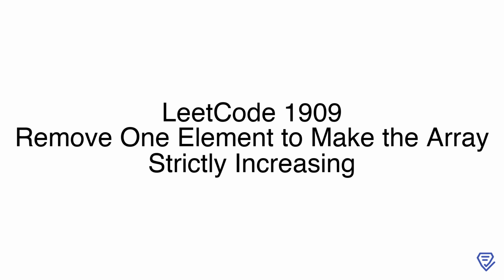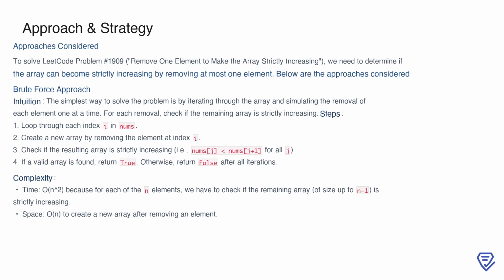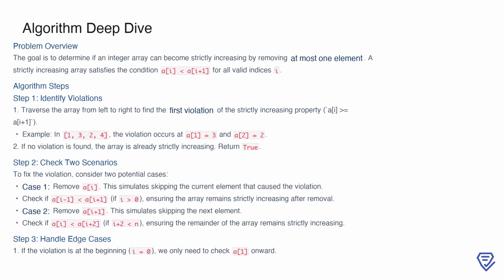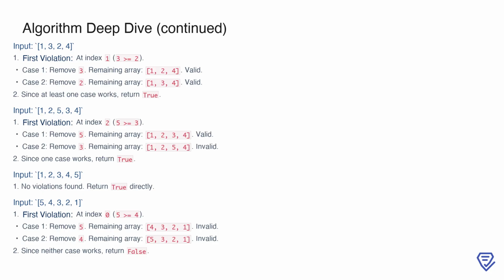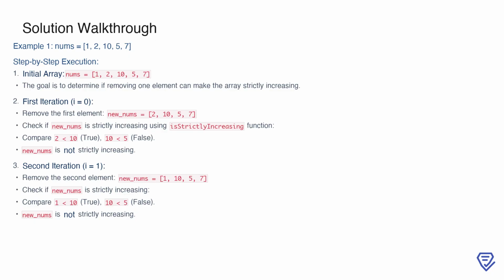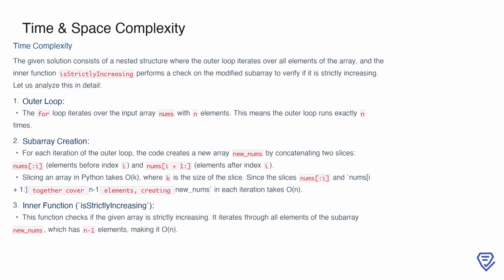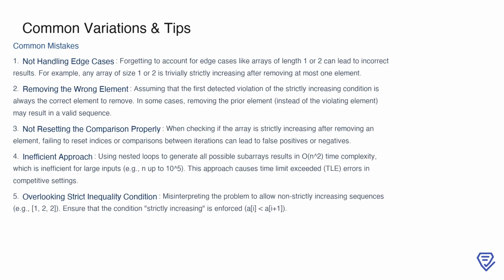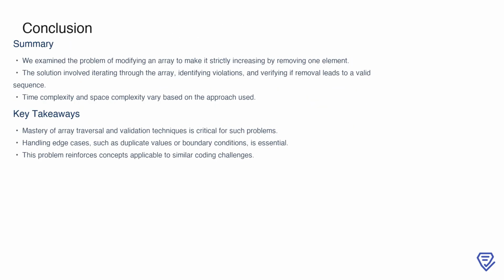LeetCode 1909: Remove One Element to Make the Array Strictly Increasing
Difficulty: Easy

📚 Topics: Array, Greedy, Math, Recursion, Stack

⏱️ Timestamps:
00:00 - LeetCode 1909: Remove One Element to Make the Array Strictly Increasing
00:19 - Problem Statement
01:04 - Problem Statement (continued)
01:55 - Problem Statement (continued)
02:30 - Problem Statement (continued)
03:12 - Problem Statement (continued)
03:42 - Approach & Strategy
04:43 - Approach & Strategy (continued)
05:56 - Approach & Strategy (continued)
07:02 - Approach & Strategy (continued)
07:43 - Algorithm Deep Dive
09:08 - Algorithm Deep Dive (continued)
10:22 - Algorithm Deep Dive (continued)
11:39 - Algorithm Deep Dive (continued)
12:54 - Python Implementation
13:59 - Java Implementation
14:51 - Java Implementation (continued)
15:26 - Solution Walkthrough
16:21 - Solution Walkthrough (continued)
16:55 - Solution Walkthrough (continued)
17:33 - Solution Walkthrough (continued)
18:08 - Solution Walkthrough (continued)
18:46 - Solution Walkthrough (continued)
19:28 - Time & Space Complexity
20:30 - Time & Space Complexity (continued)
21:18 - Time & Space Complexity (continued)
22:17 - Time & Space Complexity (continued)
23:25 - Common Variations & Tips
24:31 - Common Variations & Tips (continued)
25:38 - Common Variations & Tips (continued)
26:35 - Common Variations & Tips (continued)
27:39 - Conclusion
27:56 - Thank You!